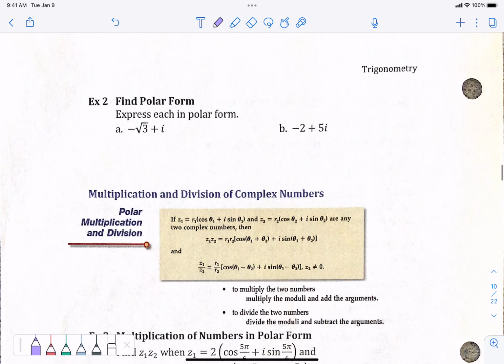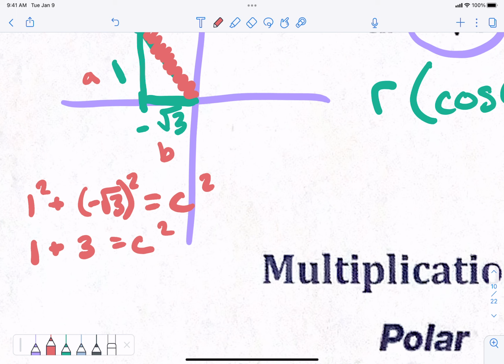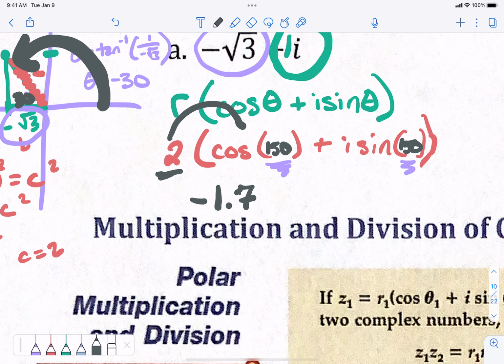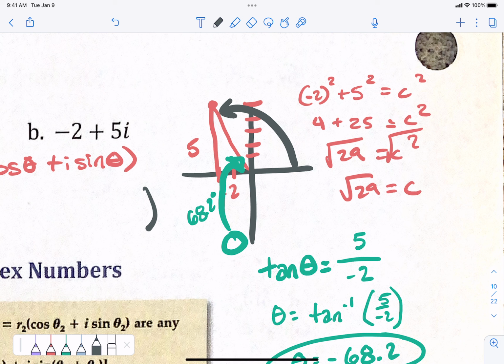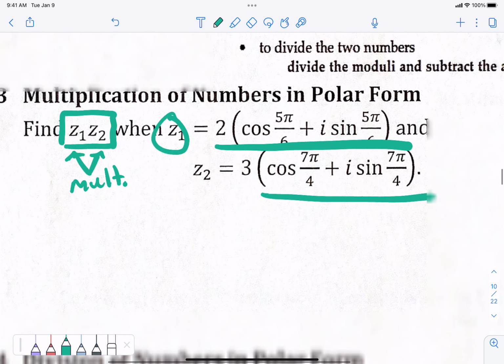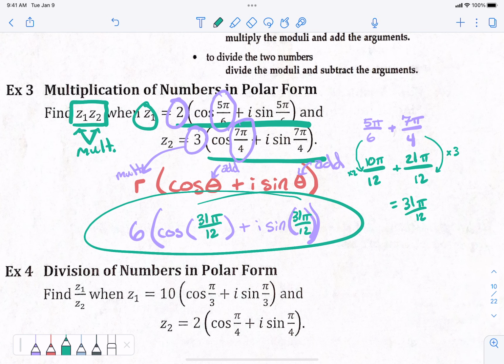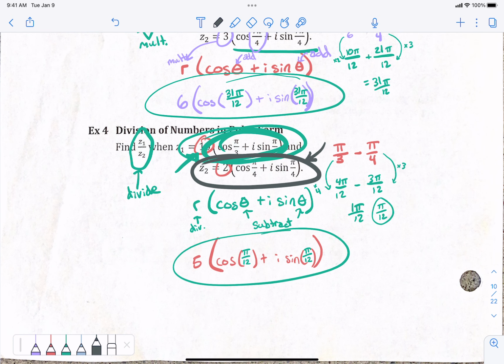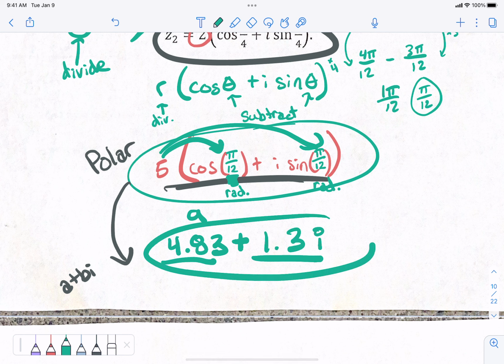Trig 10 3 Part B